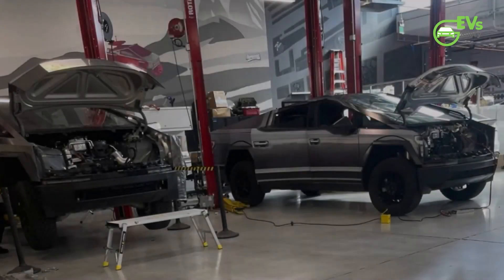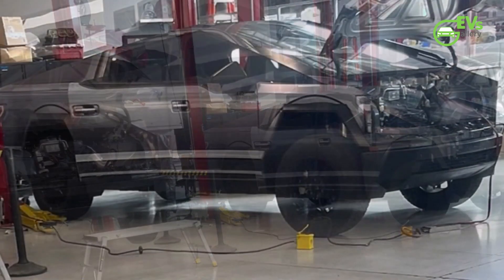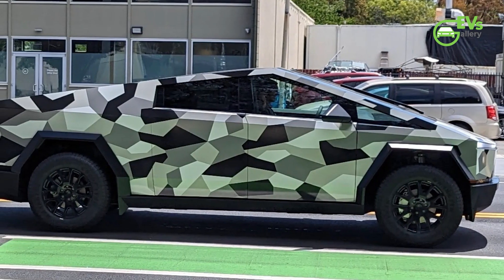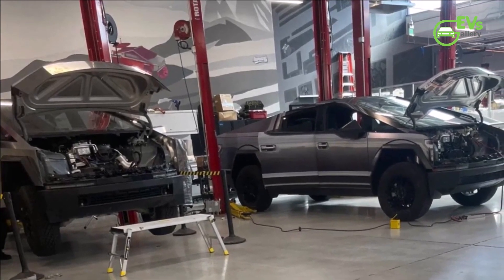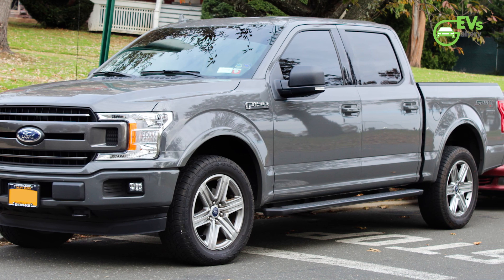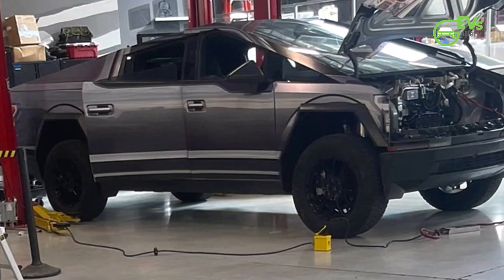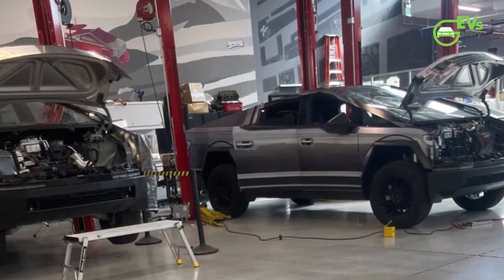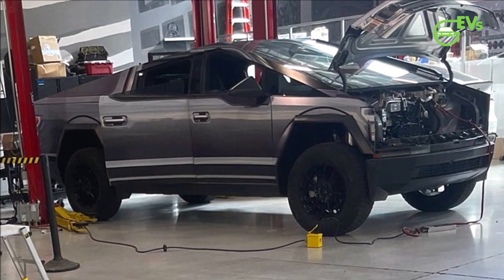Tesla's Cybertruck With Look Alike Ford F-150's Frunk, Is This a Troll or Revolutionary Design?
Skip the intro 0:14